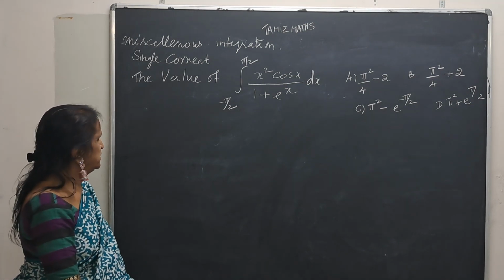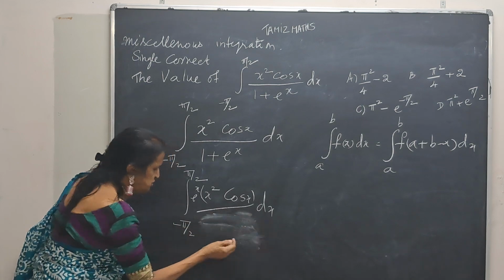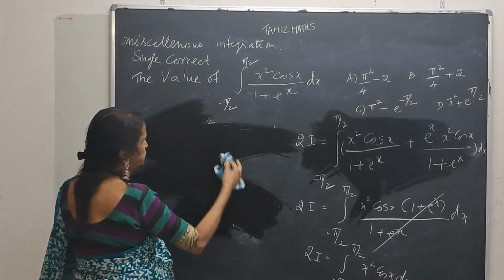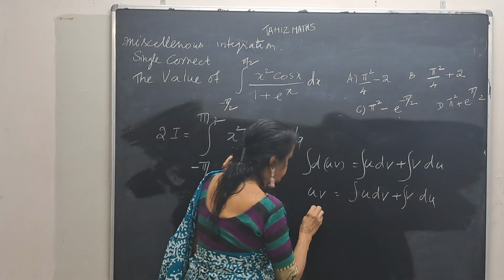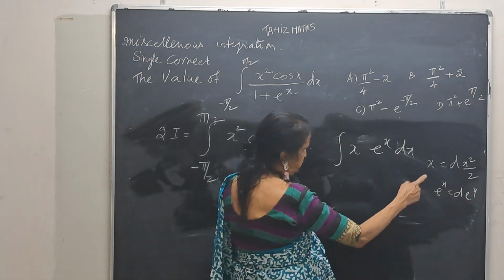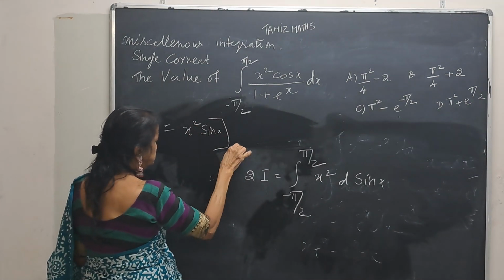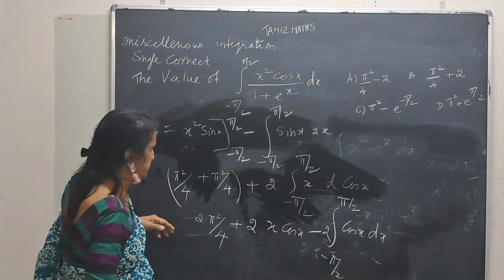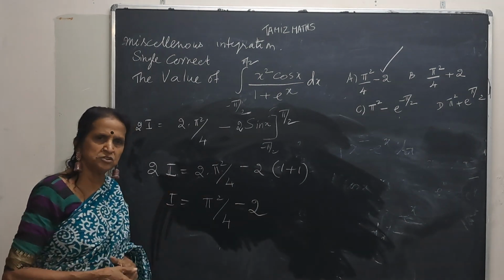Miscellaneous Collection for JEE Advance - Problem #58 – Integration